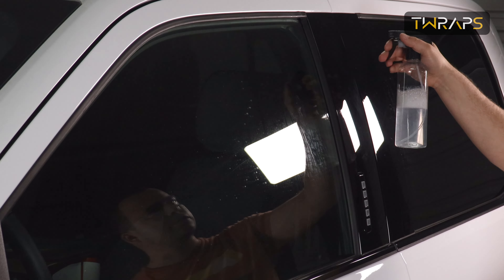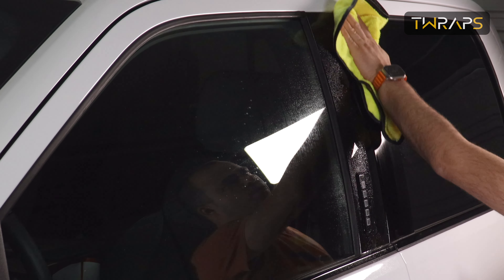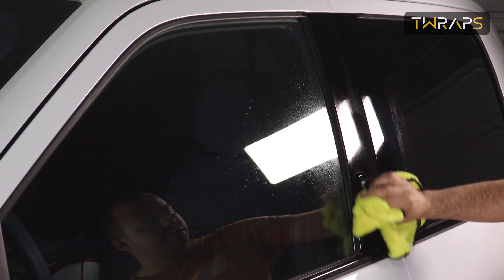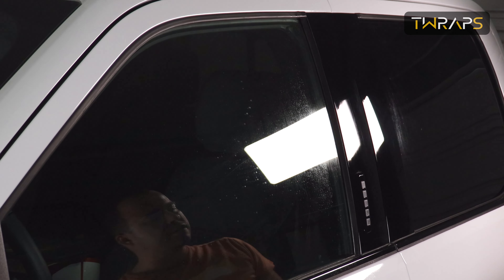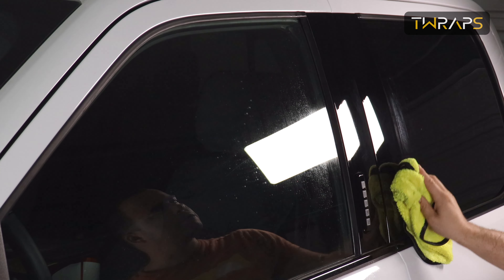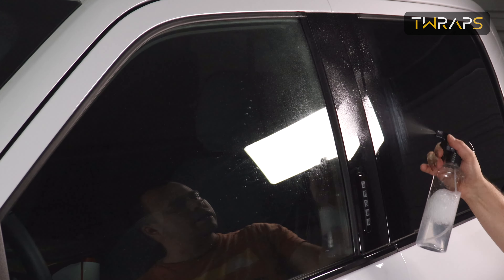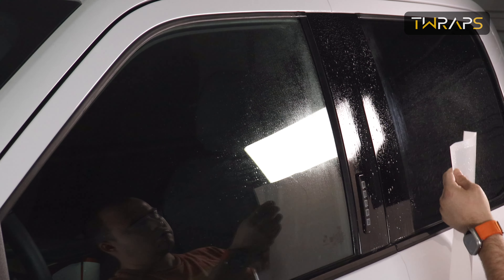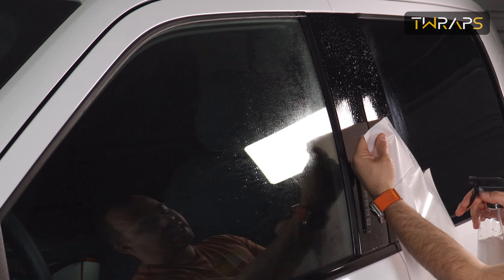B Pillars PPF for F150 Lightning by TWRAPS